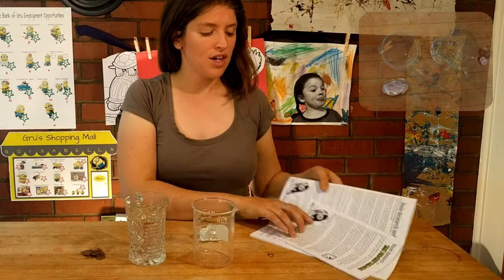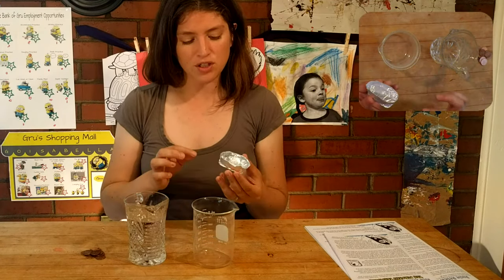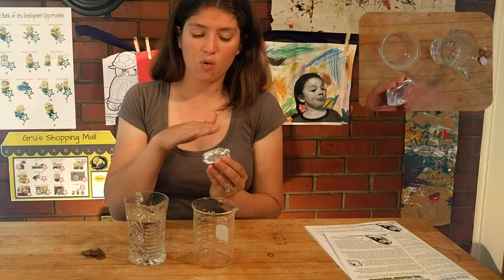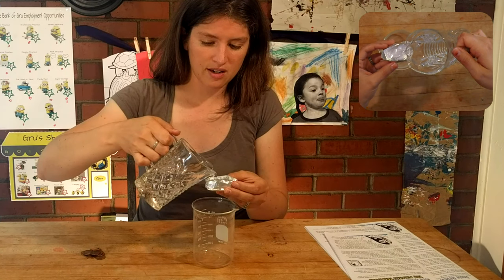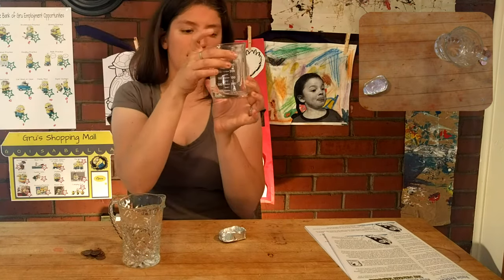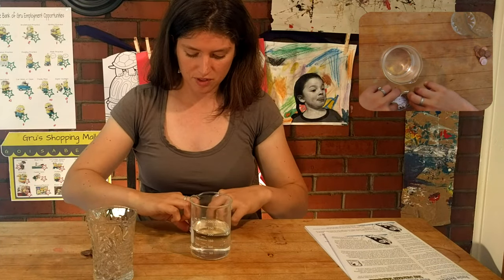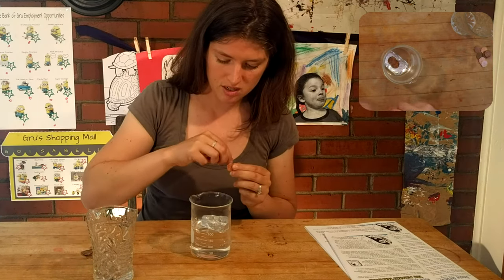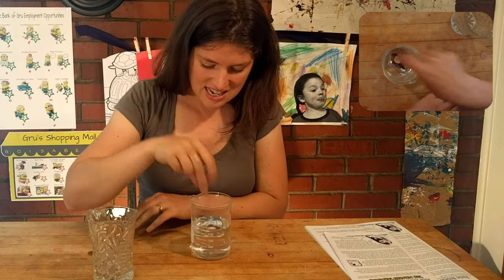Why do ships float? Why do different shapes determine bouyancy?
Rosie is being held by Pirates to engineer a ship to haul all their treasure. She needs our help, which means we need to dive into buoyancy, density and shipbuilding to help her out!

Ever wonder why a steel ball sinks but steel container ships can make the voyage across the Atlantic? Check out this add-on activity where we measure the density of different hull shapes to learn how they carry treasure differently!